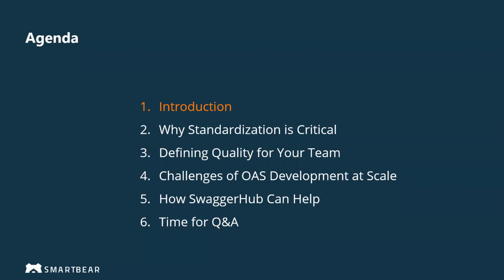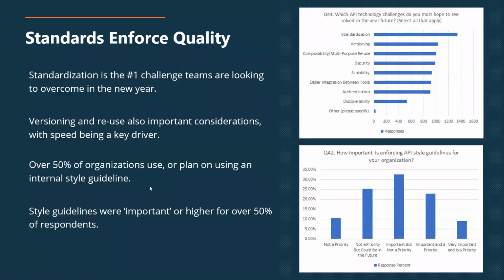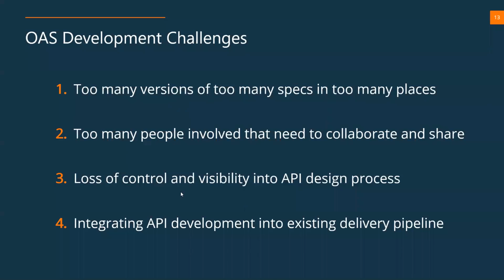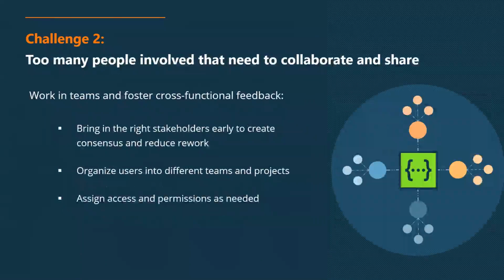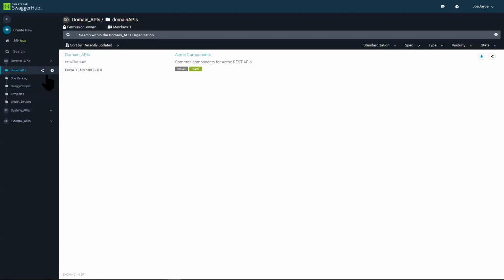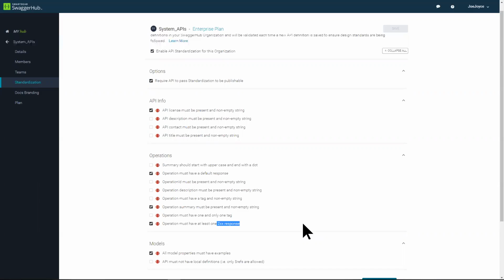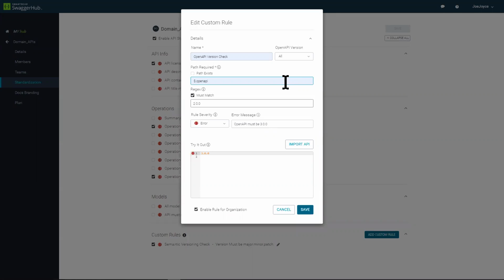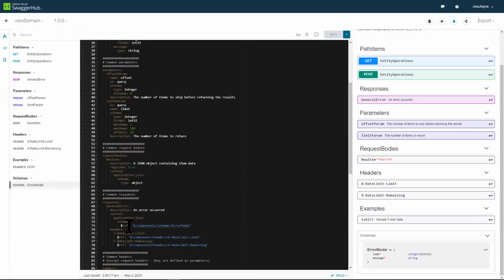Getting Started with API Standardization in SwaggerHub